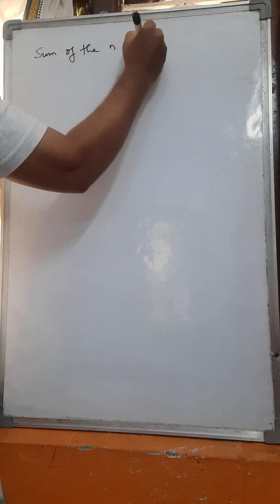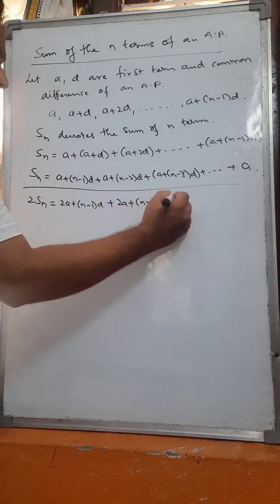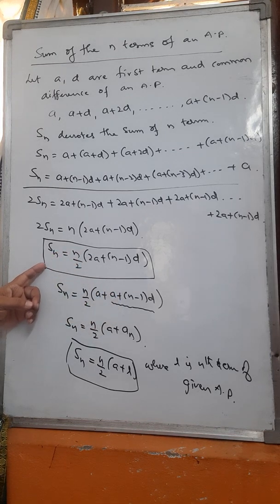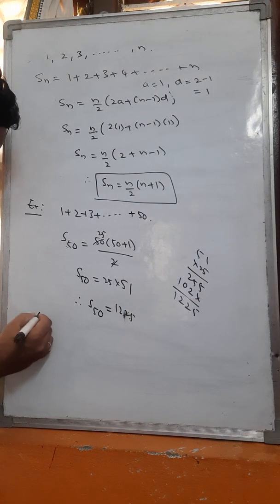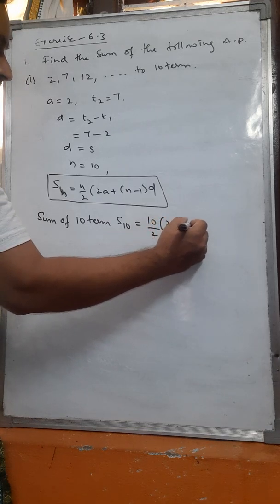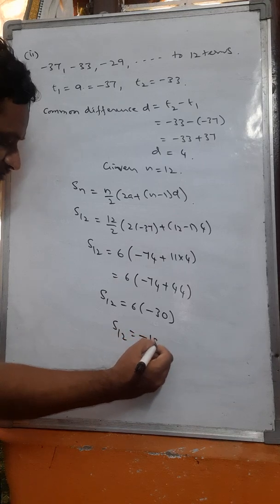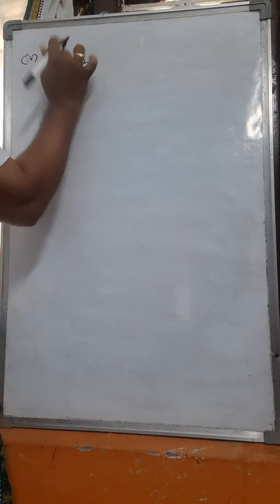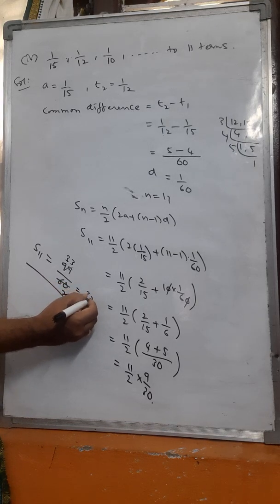progressions |10th class |class 08|by santhosh kumar sir